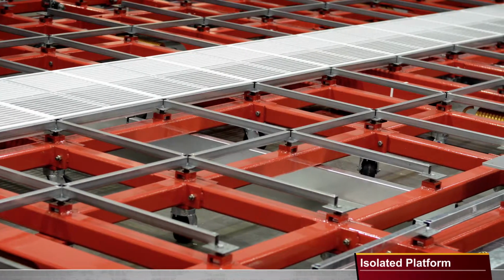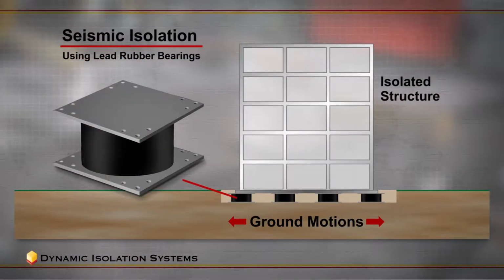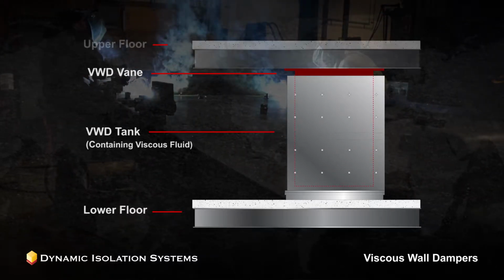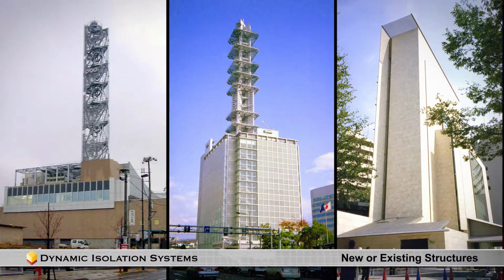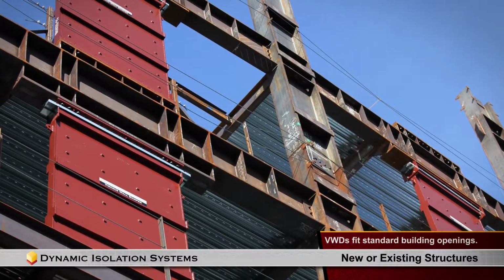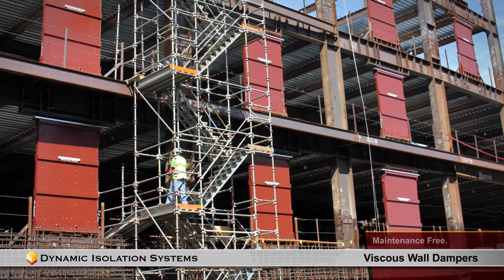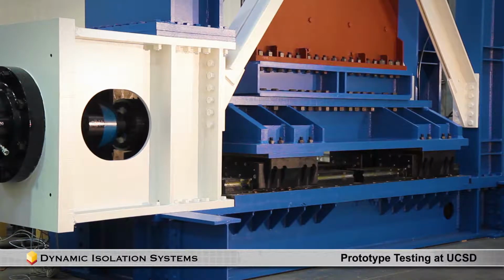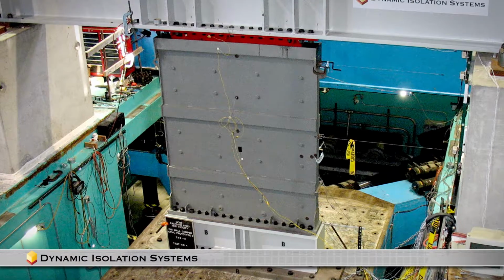Viscous Wall Dampers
An introduction to Viscous Wall Dampers from Dynamic Isolation Systems.